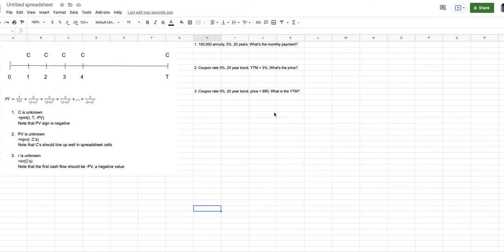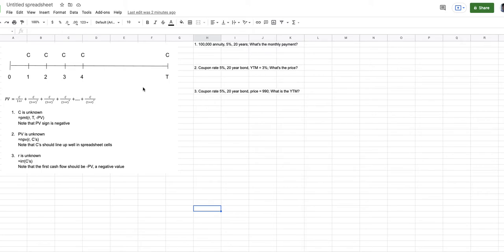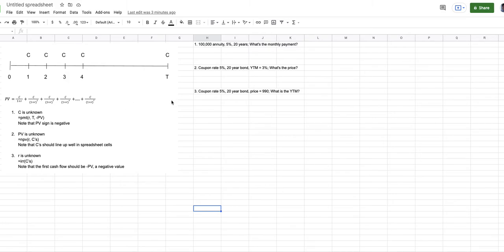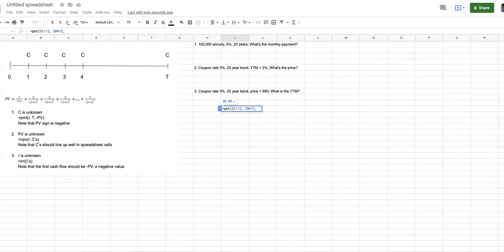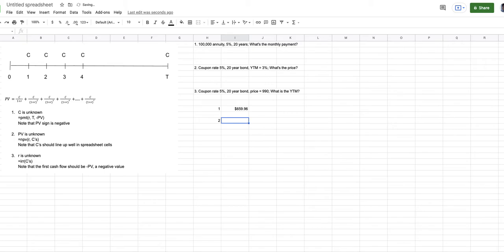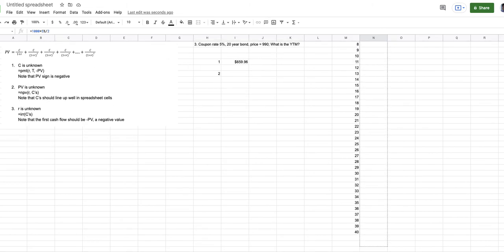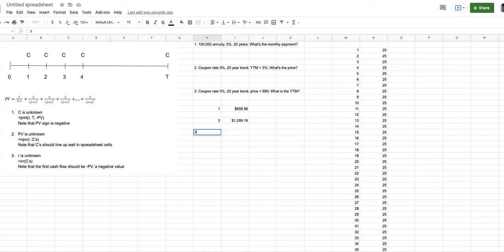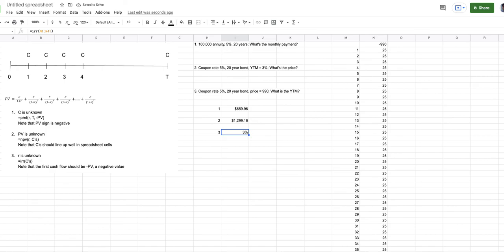PMT/NPV/IRR help video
Bond Pricing with Google Sheets